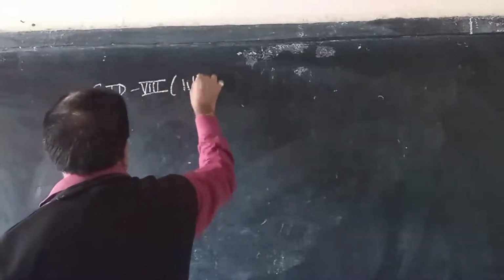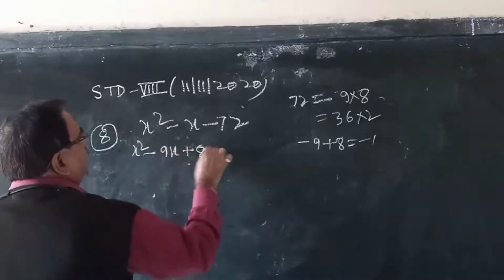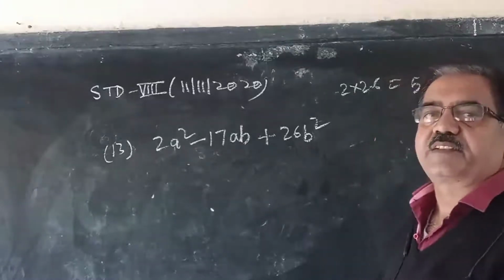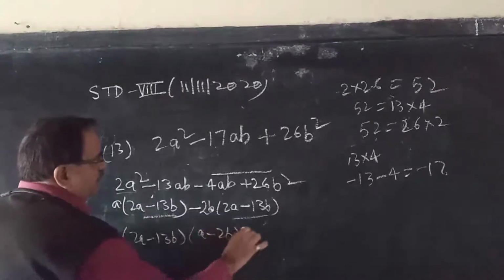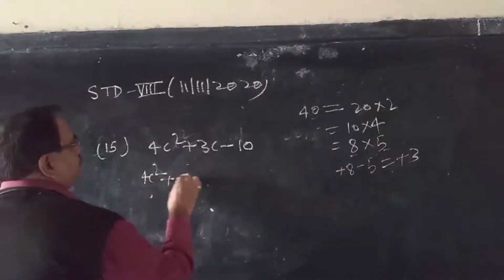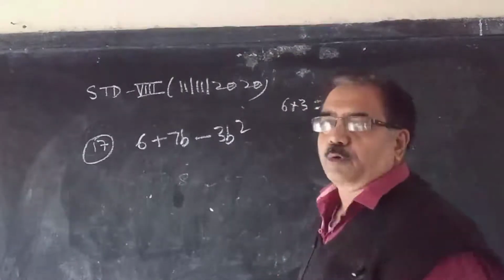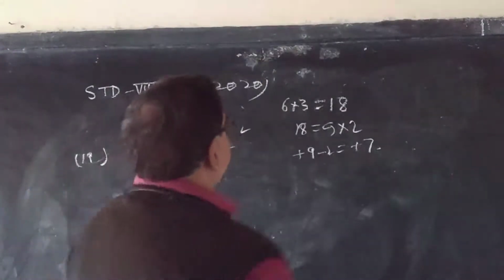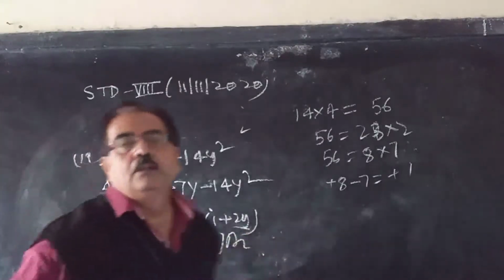(11-11-2020), STD-8, Maths, Chapter-13